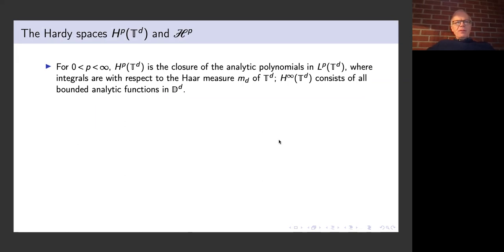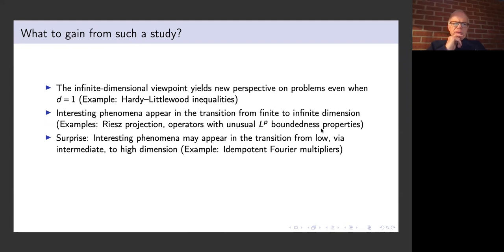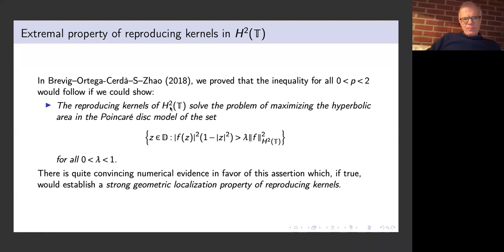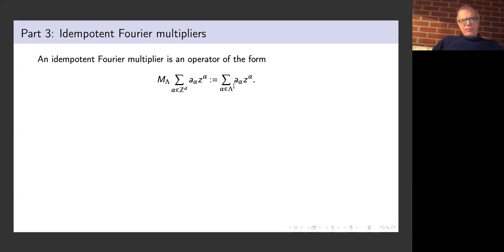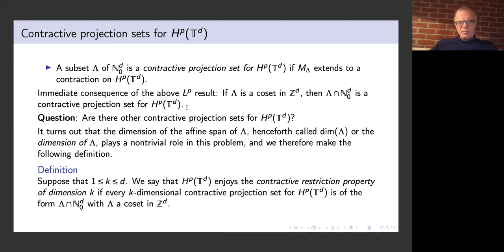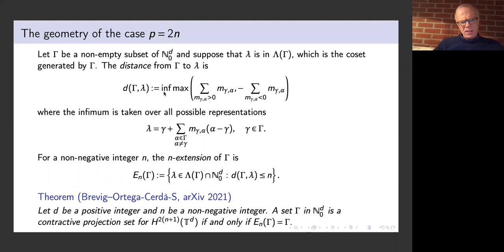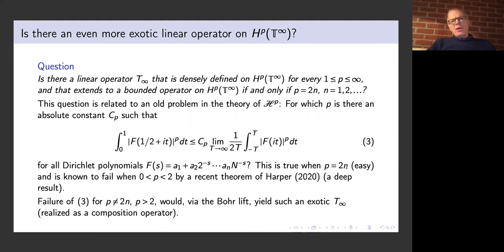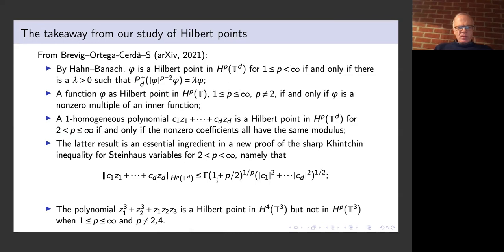Contractive inequalities for Hardy spaces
Kristian Seip, Norwegian University of Science and Technology
October 22nd, 2021